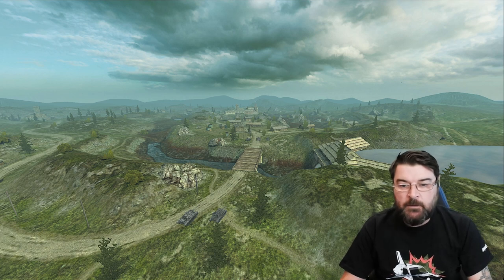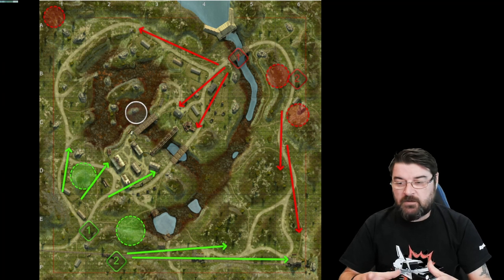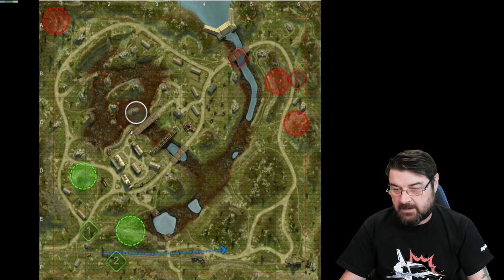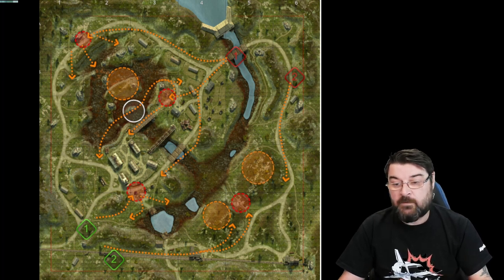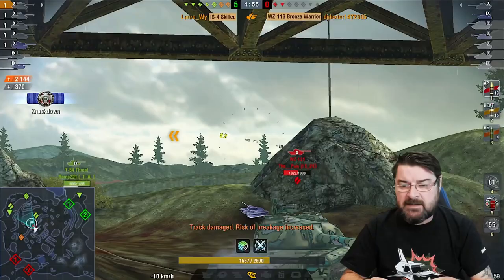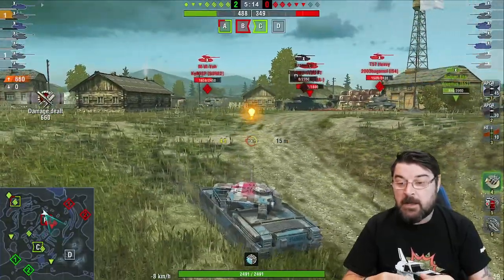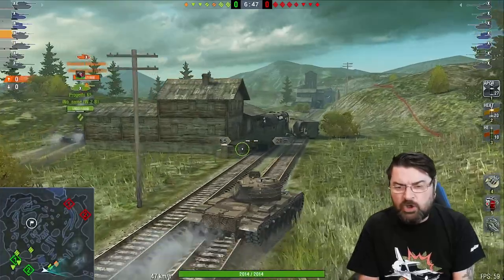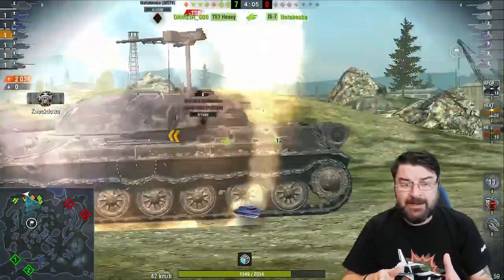WOTB | PLAYING CANAL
In this video we look in depth at the Map 'CANAL' and consider some basic strats